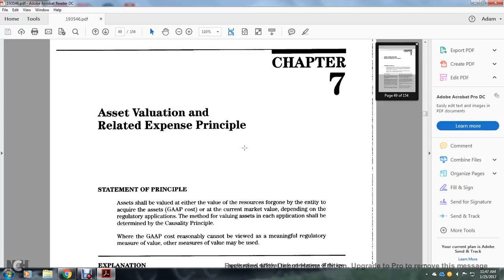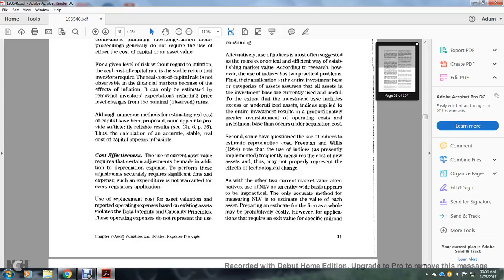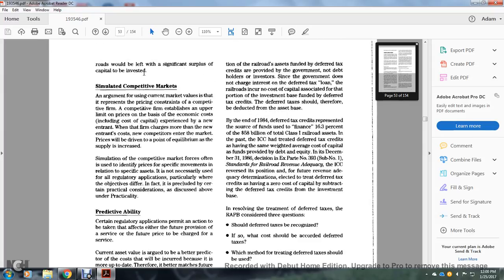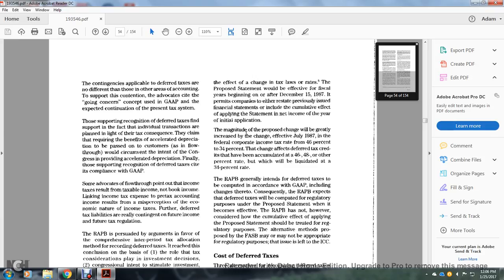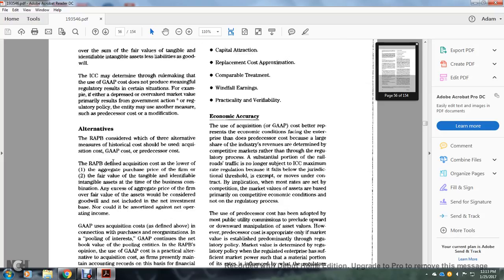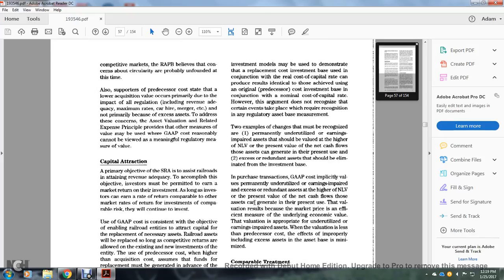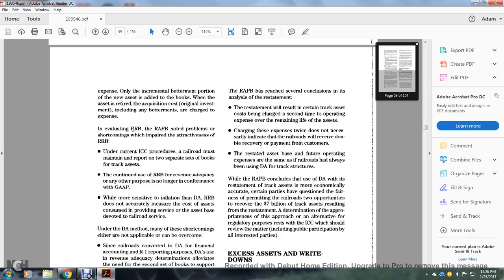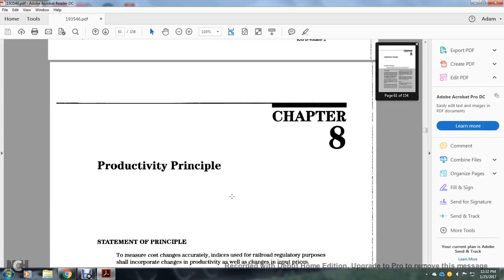RAILWAY ACCOUNTING PRINICPALS VOLUME 2 PART 008